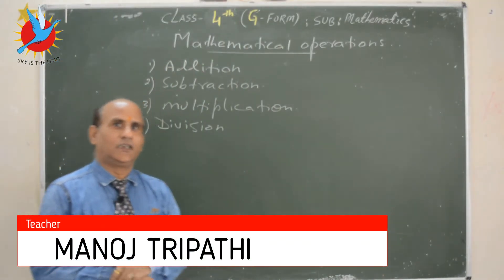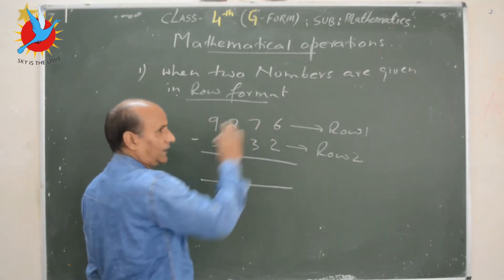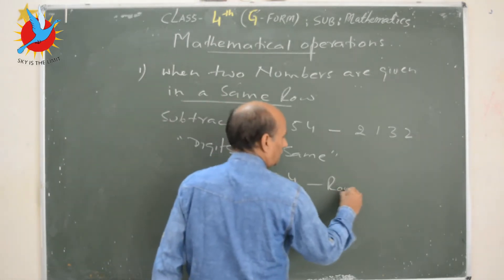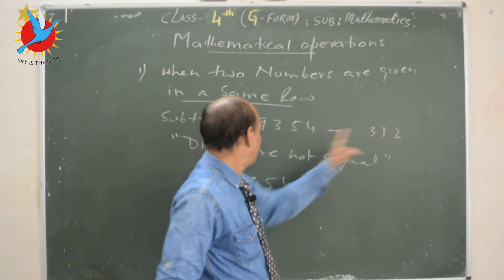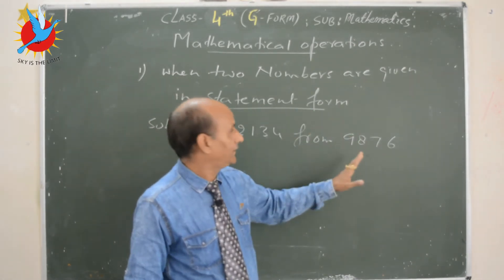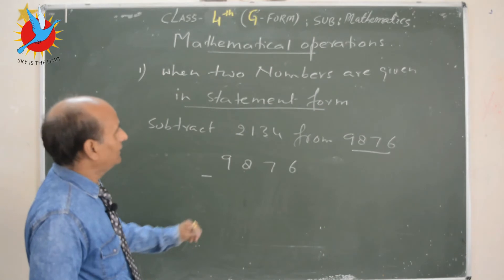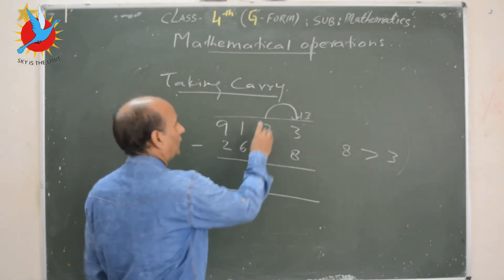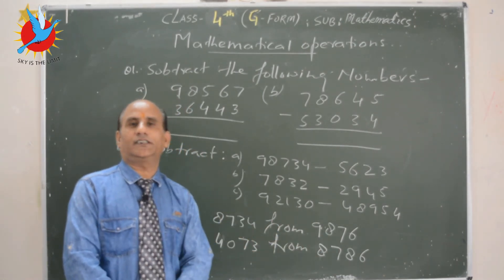Subtraction of Numbers: Mathematics by MKT Sir for Form G(Class IV) VBS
Subtraction of Numbers